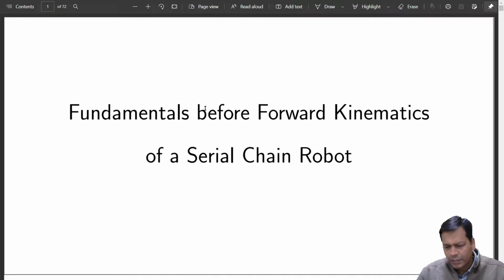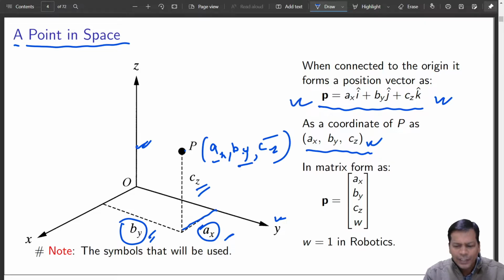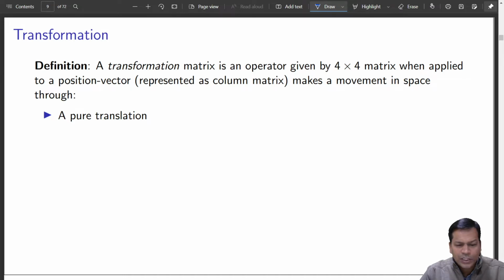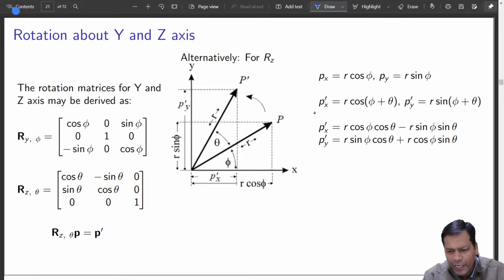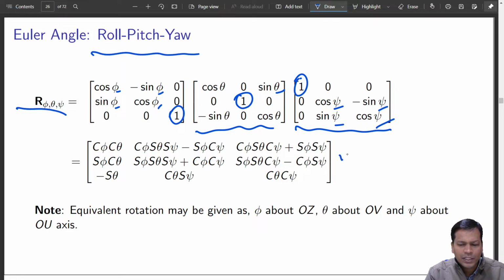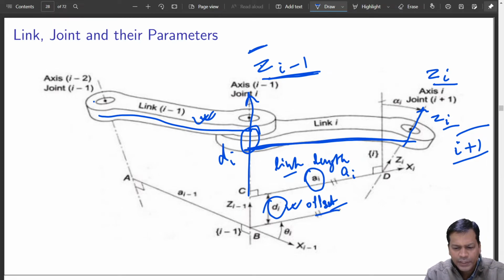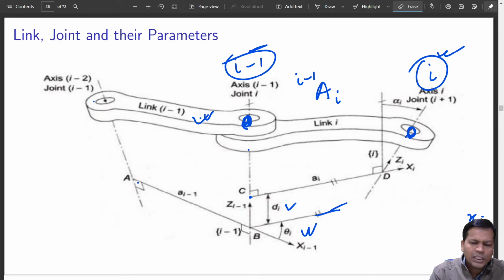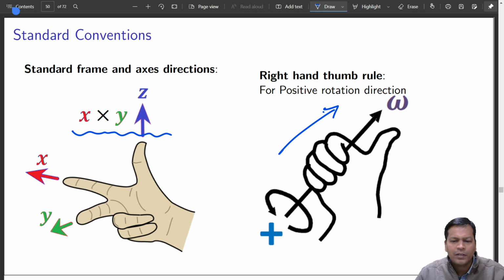Fundamentals of Forward Kinematics of an Industrial Robot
This video is a part of the course Machine Design Lab: MEC600 and MEC601 taught at IIT (ISM) Dhanbad. This video covers the fundamentals that are prerequisites to start with performing Forward Kinematic Analysis of any Serial Chain Industrial Robot.